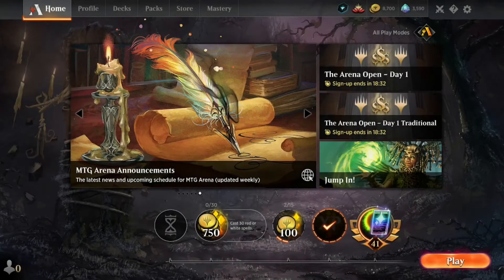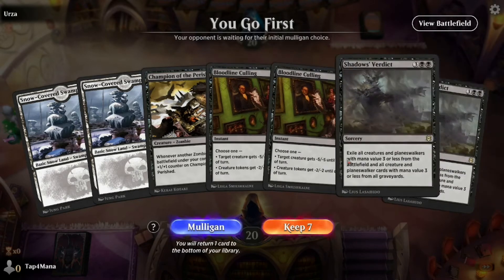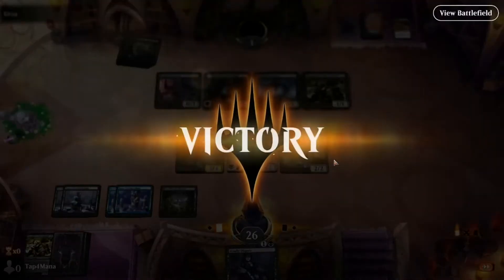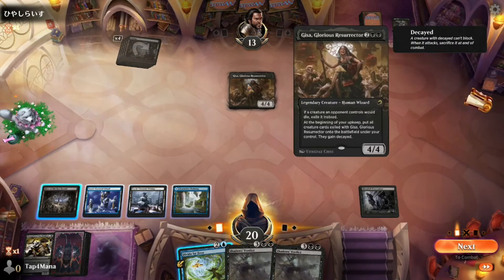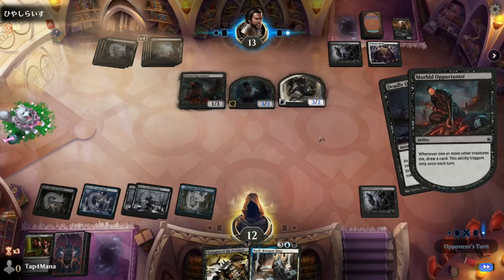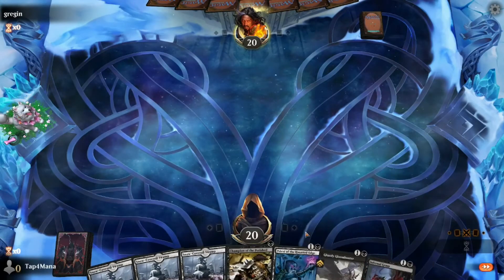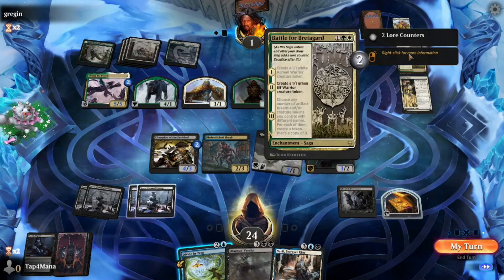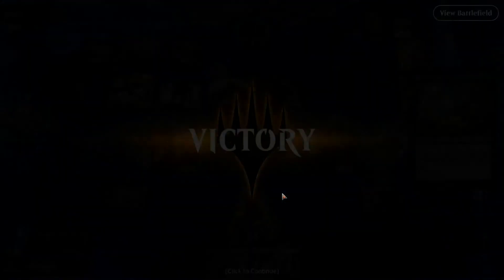How far can this take you?? - Dimir Zombies Budget Deck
Hi everyone! Today I'm bringing you a decent starter deck. Hope you guys enjoy the video.

Deck
3 Shambling Ghast
3 Olivia's Midnight Ambush
2 Hive of the Eye Tyrant
3 Divide by Zero
3 Ghastly Gloomhunter
2 Death-Priest of Myrkul
8 Snow-Covered Swamp
6 Snow-Covered Island
4 Champion of the Perished
2 Bloodline Culling
3 Shadows' Verdict
4 Infernal Grasp
3 Deadly Dispute
2 Priest of the Haunted Edge
2 Ghoulish Procession
4 Clearwater Pathway
4 Bladestitched Skaab
2 Narfi, Betrayer King

Sideboard
1 Pest Summoning
1 Environmental Sciences
1 Introduction to Prophecy
1 Confront the Past
1 Necrotic Fumes
1 Teachings of the Archaics
1 Introduction to Annihilation

"Video about "Magic: The Gathering Arena" standard 2022 rotation proof deck dimir zombies budget deck gameplay deck build"